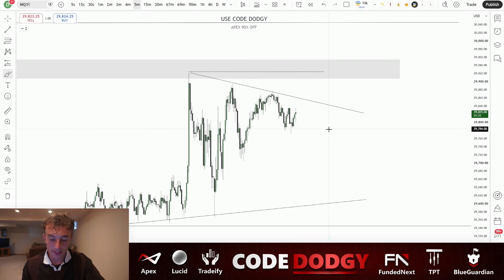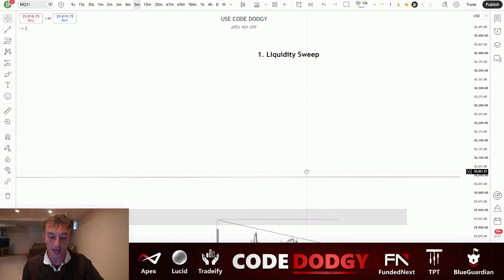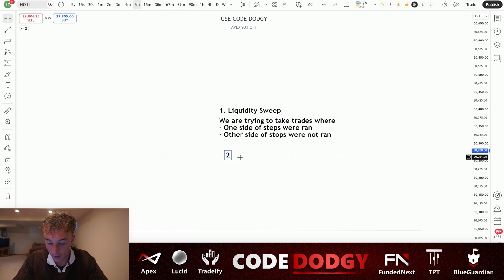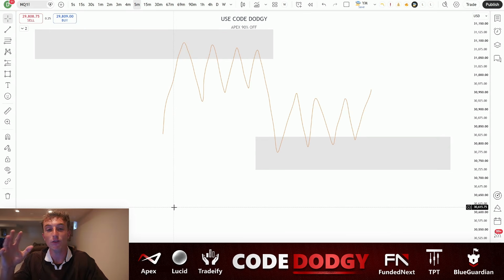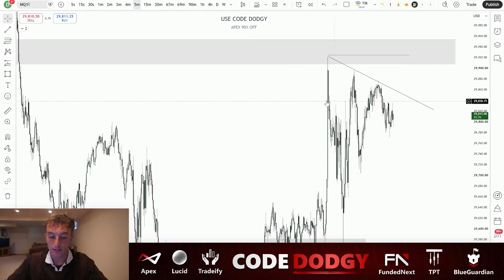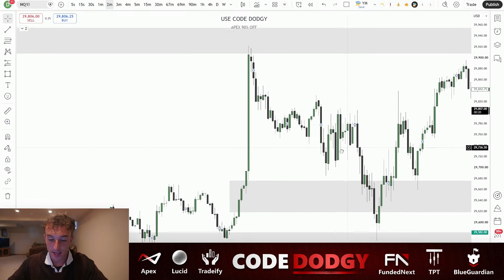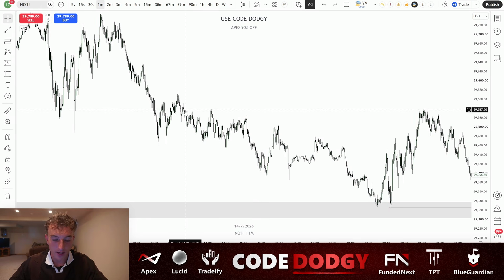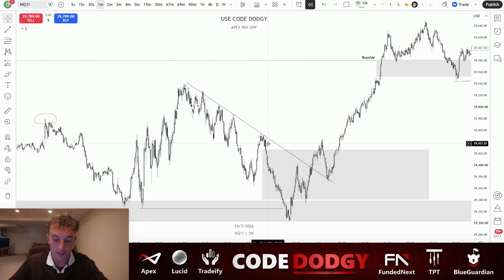The Simplest IFVG Trading Model You'll Ever Have